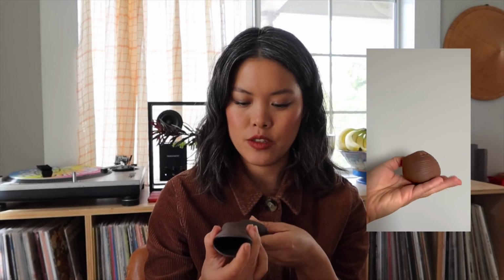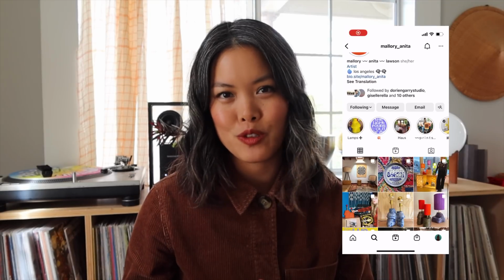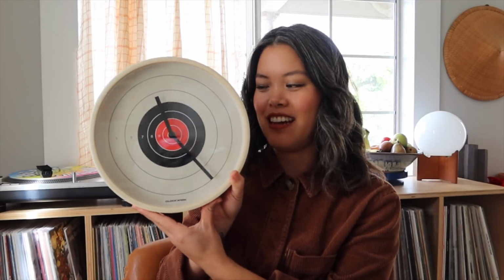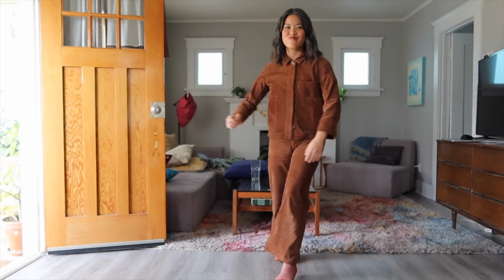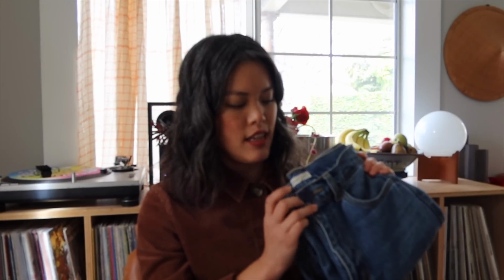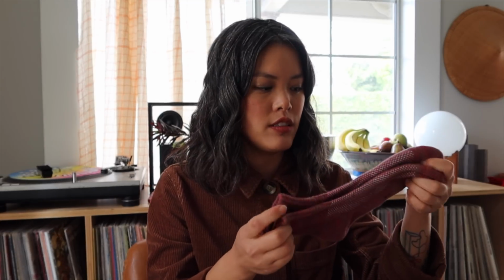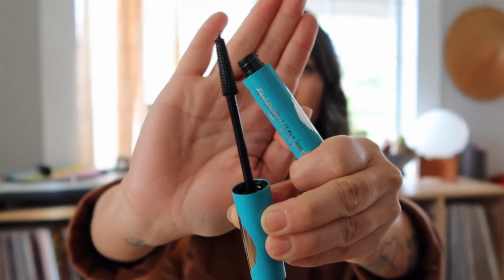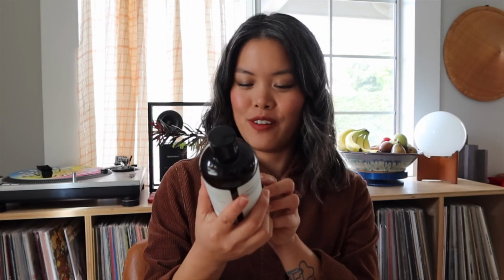General Favorites | January 2023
*I apologize for the camera focusing issues.  Hope you can enjoy the video regardless.

Milwaukee zipper pouch

Corduroy pant is out of stock

Eucerin Intensive Repair Lotion

Koss Porta Pro headphones